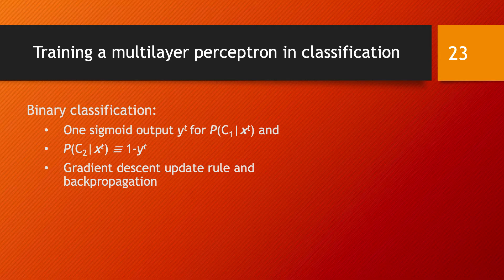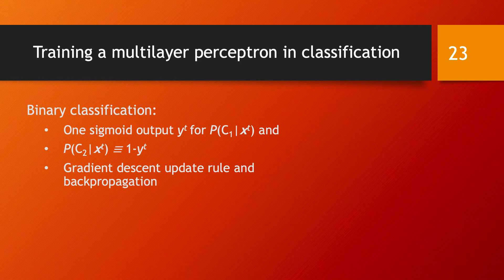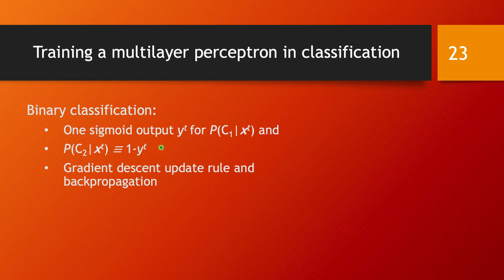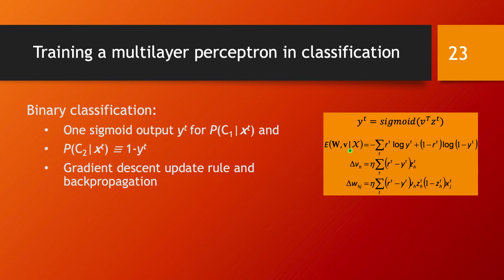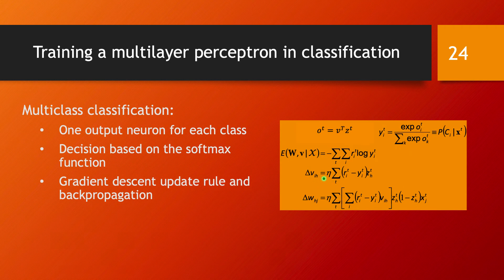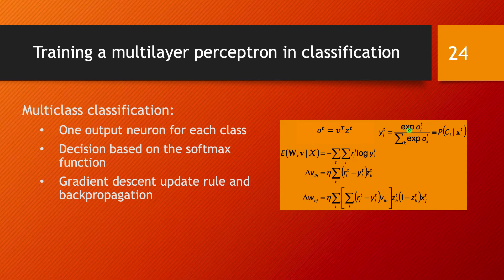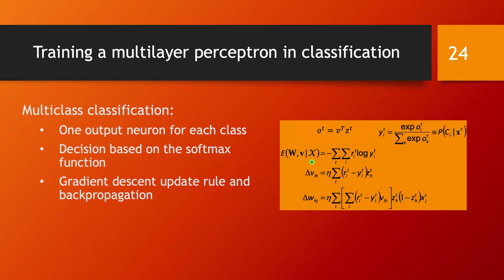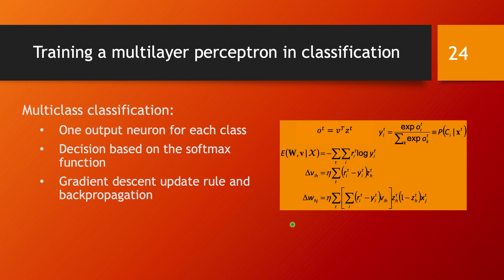How to train a multilayer perceptron for classification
A multilayer perceptron can be trained for a classification problem. We add to the output layer an additional level, either the sigmoid function (for binary classification) or the softmax function (for multiclass classification). The training advances through gradient descent through backpropagation.